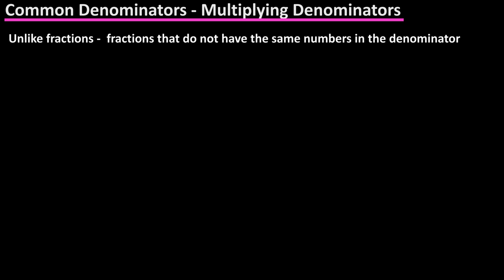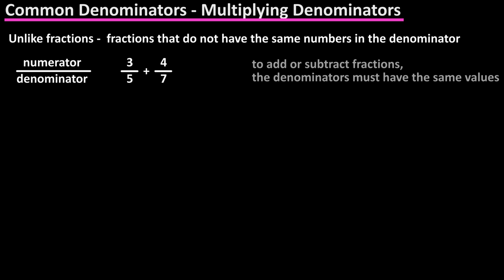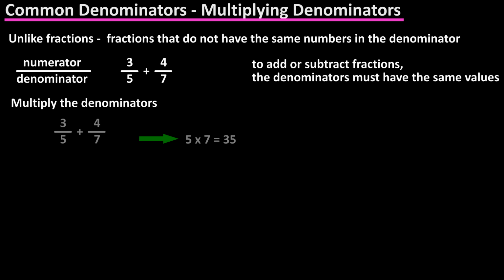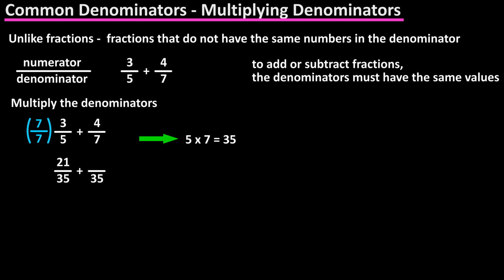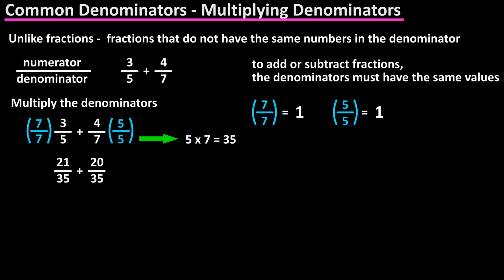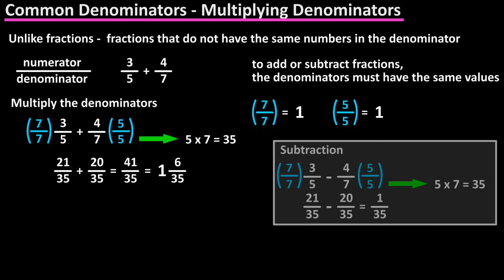How To Add And Subtract Unlike Fractions By Multiplying The Denominators - Find Common Denominators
In this video we discuss what are unlike fractions and how to add and subtract unlike fractions quickly by multiplying the denominators to find a common denominator.

Transcript/notes

What are unlike fractions and how to find common denominators of fractions quickly.

Multiplying the denominators

When adding or subtracting unlike fractions such as such as 3 over 5 plus 4 over 7, which are fractions that do not have the same number in the denominators, the bottom number of the fractions, we first have to convert the fractions into like fractions.  That is, fractions that do have the same number in the denominators, or that have common denominators, or common multiples.

A common denominator is a whole number that can be divided evenly, so no remainder, by the denominators of all of the fractions.
One of the easiest and quickest way to do this is to multiply the denominators of the fractions.

So, in our example, we would multiply 5 times 7, which is 35, which we know is evenly divisible by both of the denominators.  We can write the conversions below, 35 in the denominator for both fractions.  We had to multiply the bottom part, the denominator, in the first fraction by 7 to get 35, so we must do the same for the top part of the fraction, the numerator, and 3 times 7 equals 21.  For the second fraction we had to multiply the denominator by 5 to get 35, so again, we must do the same for the top part of the fraction, the numerator, and 4 times 5 equals 20.

As a note, all we have done for both of these fractions is multiply each of them by 1, the first fraction by 7 over 7, and the second fraction by 5 over 5, and 7 over 7 and 5 over 5 are both equal to 1.

Now, since they have the same denominators we can add them together, which is done by adding the numerators, so, 21 plus 20 equals 41 and we keep the denominator of 35, so 41 over 35.  And if you want, you can convert this to a mixed number which is 1 and 6 over 35.

We would use this same method for subtracting fractions, for instance, using the same fractions 3 over 5 minus 4 over 7.  Again, multiply the denominators of 5 times 7 to get a common denominator of 35.  Then go through the same process of multiplying the numerators and we get 21 over 35 minus 20 over 35, which equals 1 over 35.

If you are adding 3 fractions, then you would do this in parts, working with the first 2 fractions then the third fraction as you see here in this example that I have written out.  And here is an example of subtracting 3 fractions with the steps written out.

Timestamps
0:00 What are unlike fractions?
0:20 Multiply denominators to find a common multiple/denominator
1:11 Adding like fractions
1:27 How to subtract unlike fractions
1:48 How to add 3 (more than 2) fractions
1:58 How to subtract 3 (more than 2) fractions